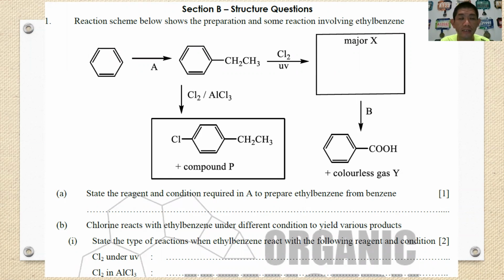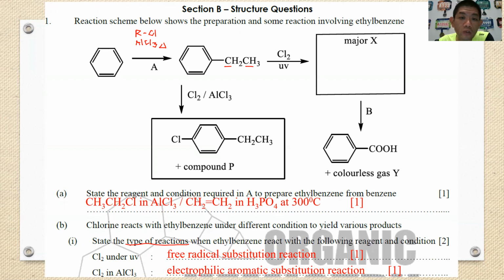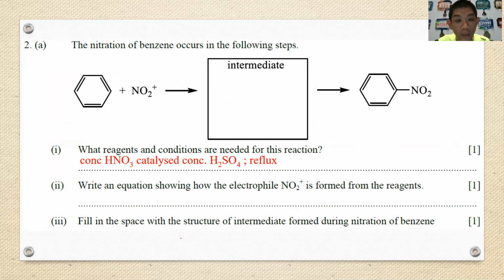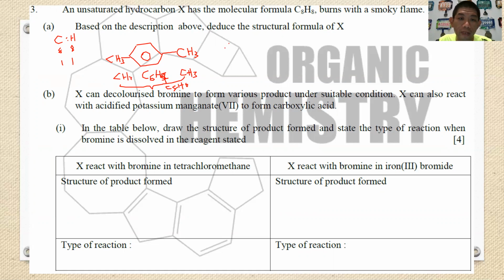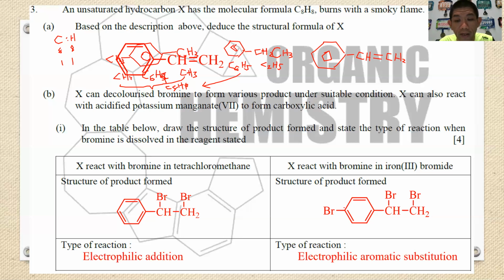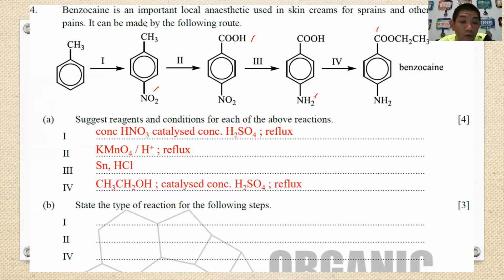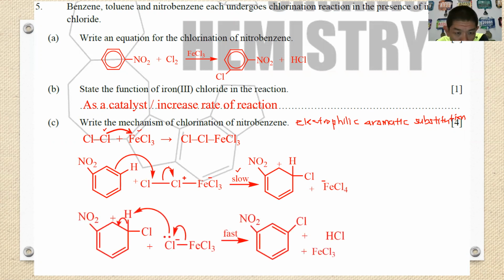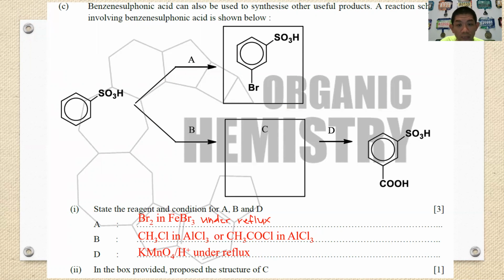STPM CHEMISTRY Sem 3 : Chapter 3 - Section B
Sem 3 Chapter 3 : Aromatic Compound
Section B : Structure Questions. I shall share with you what are the essential knowledge and technique you should know to answer this Chapter